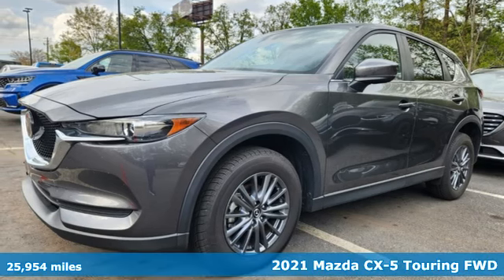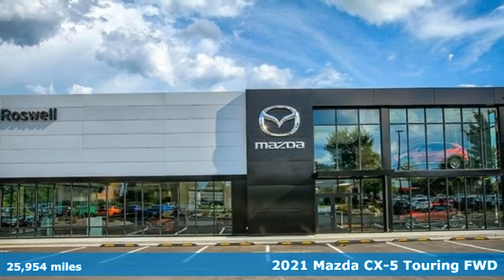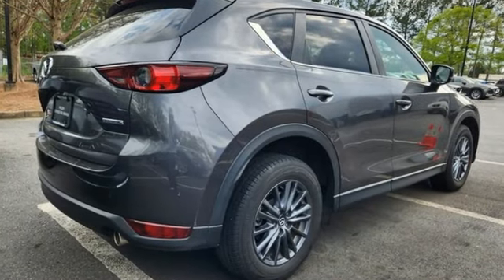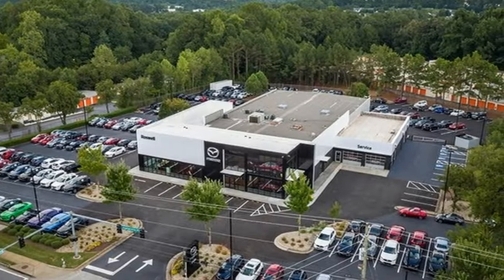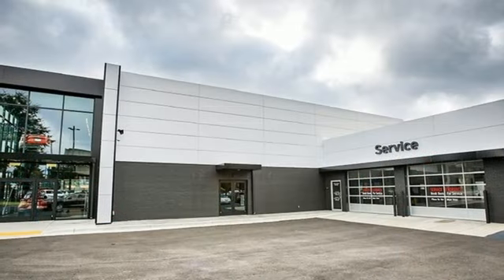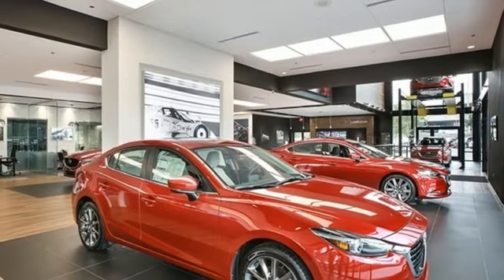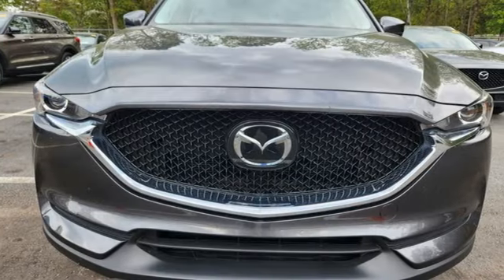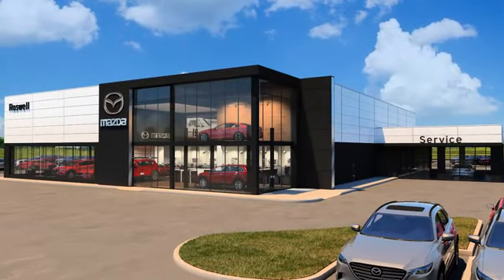Used 2021 Mazda CX-5 Roswell GA Atlanta, GA 10623P - SOLD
Year: 2021
Make: Mazda
Model: CX-5
Trim: Touring
Engine: SKYACTIVA® 2.5L 4-Cylinder DOHC 16V
Transmission: 6-Speed Automatic
Color: Gray
Interior: Black
Mileage: 25954
Stock #: 10623P
VIN: JM3KFACM0M1315898
Recent Arrival! CARFAX One-Owner. Clean CARFAX.brbr$299 Decontamination Fee. Machine Gray Metallic 2021 Mazda CX-5 Touring FWD 25/31 City/Highway MPGbrOdometer is 18867 miles below market average!

Address:
11185 Alpharetta Hwy